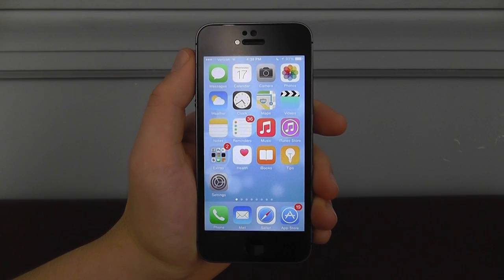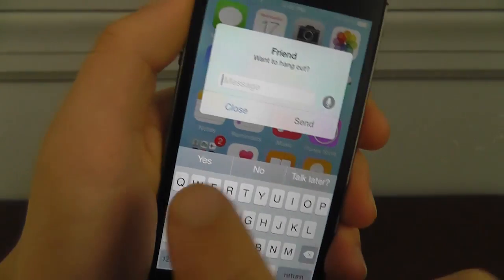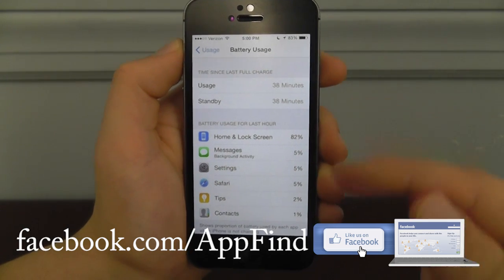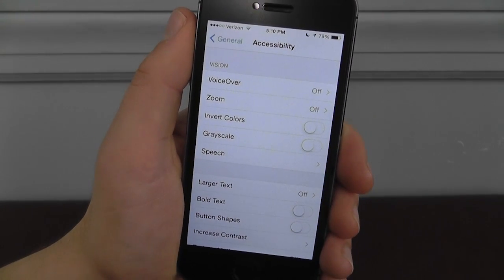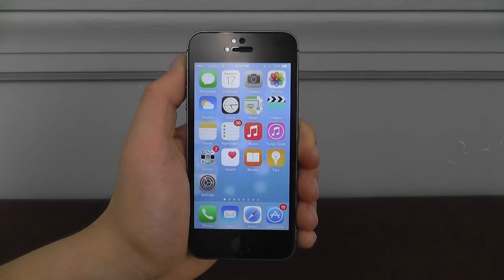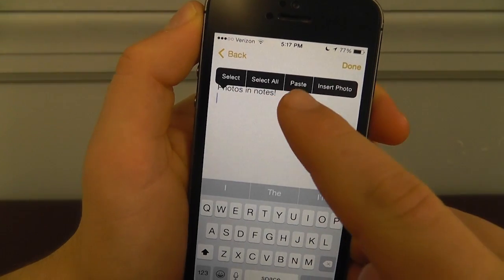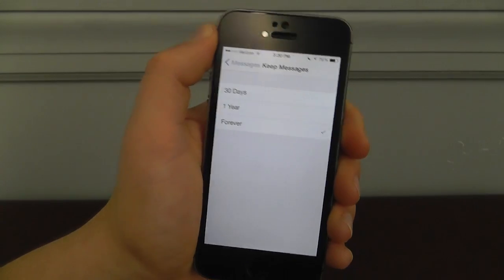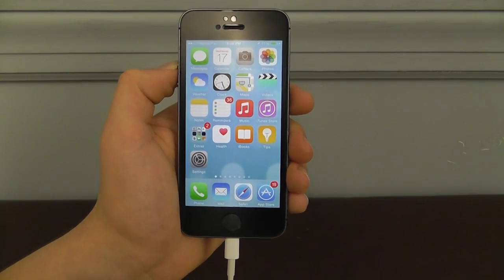iOS 8 Hidden Features – Top 10 List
Watch this video to see the best Hidden iOS 8 Features. Including over 10 Hidden Features, Tips, and Tricks in iOS 8.

Send us Your App to Review: AppFind (at) gmail (dot) com

I hope you enjoyed this Complete Video on the Top iOS 8 Hidden Features, Tips, Tricks and More!

Content Claim: All Video Clips and Sound have been either produced or licensed by AppFind. I review the new iOS 8 software and show all of the hidden features, tips, and tricks, in iOS 8.